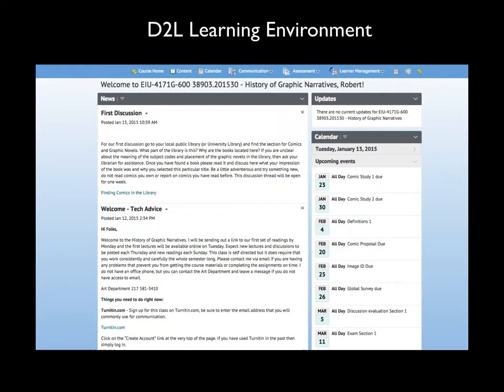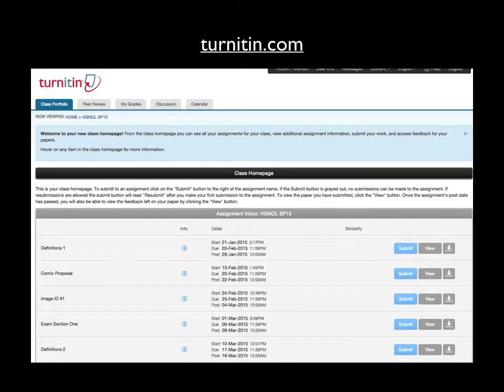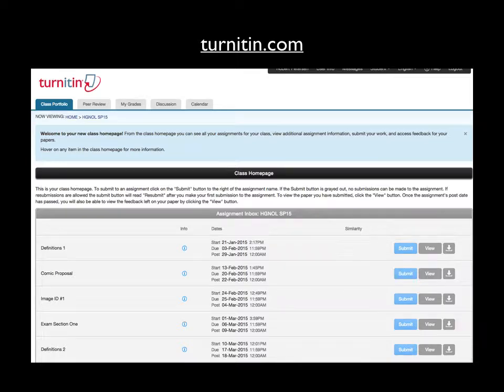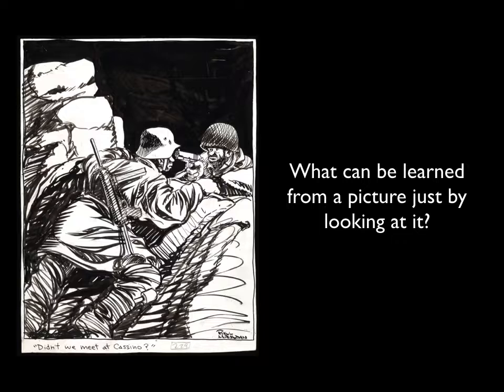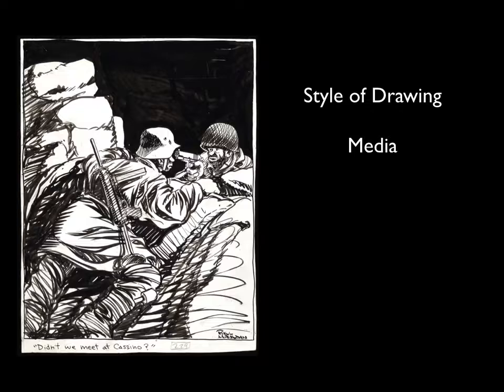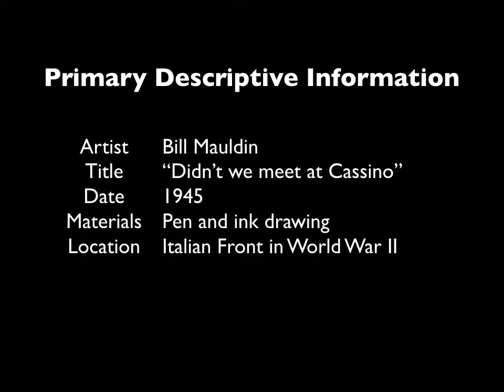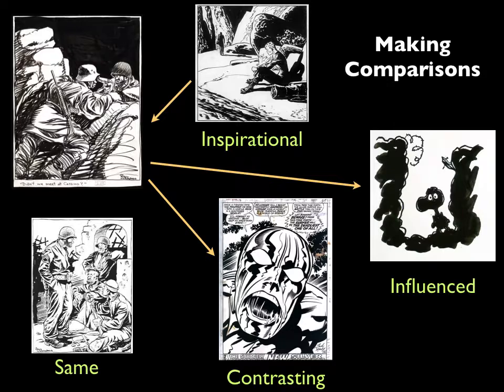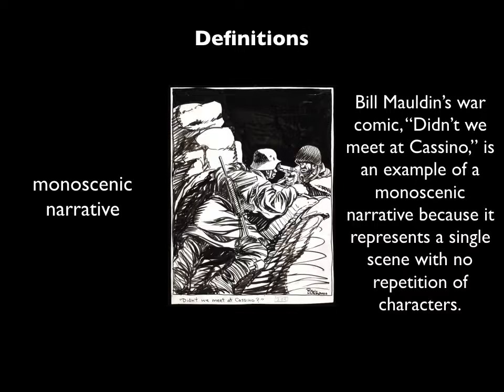HGN1 LEC01 Image ID